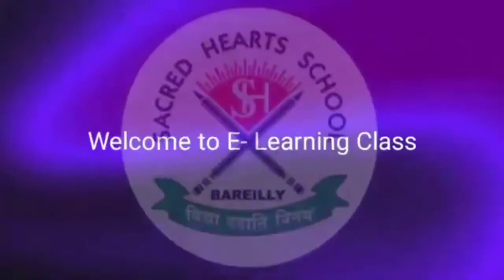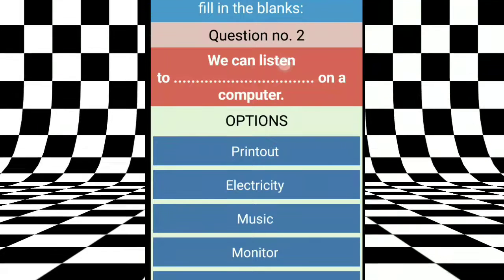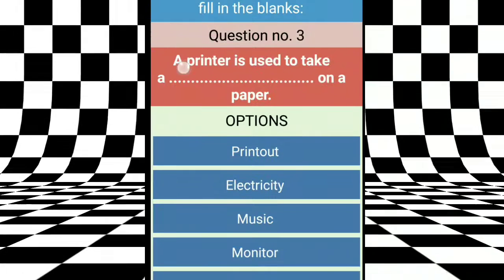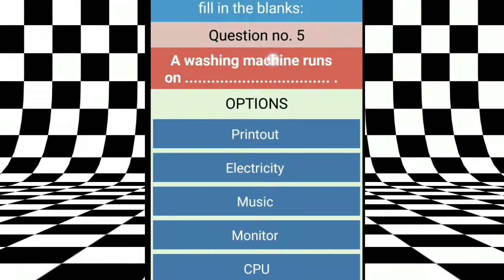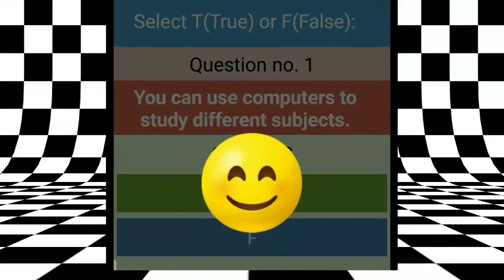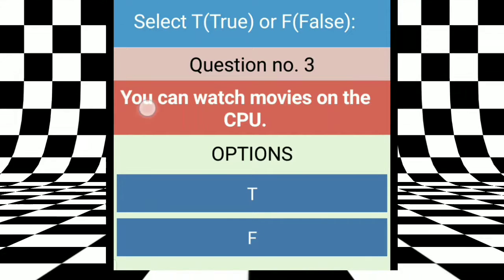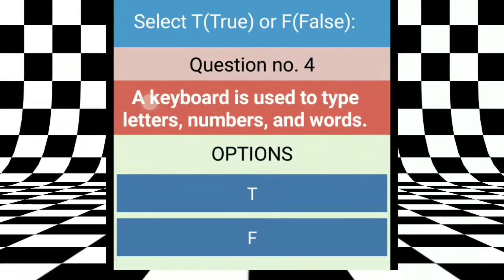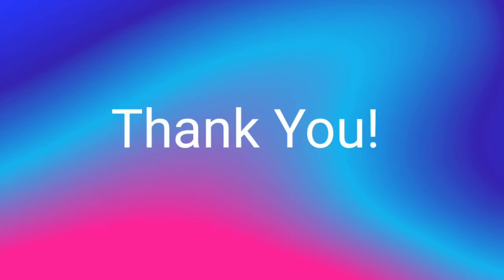Class 1 Computer WorkSheet-1 part-1